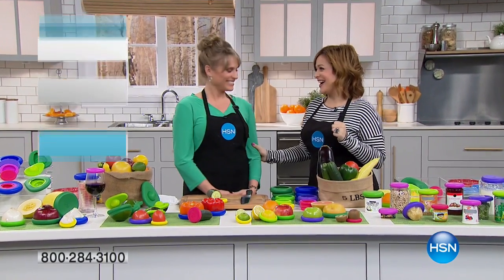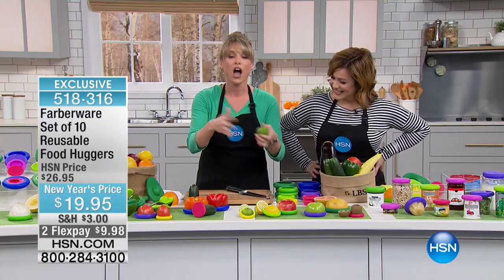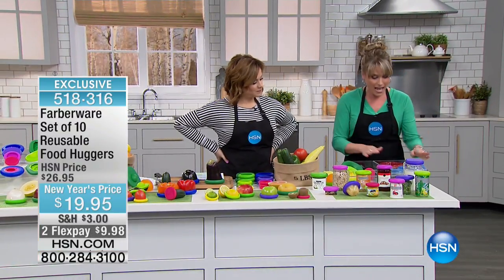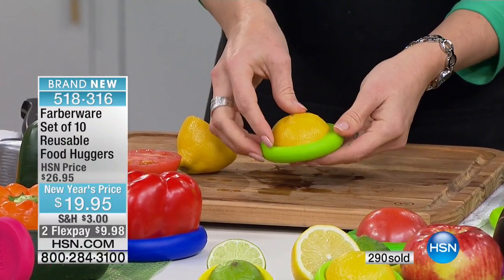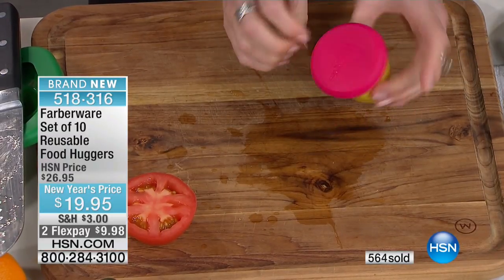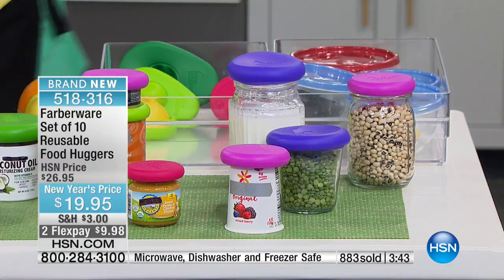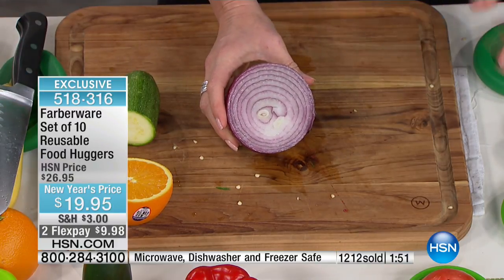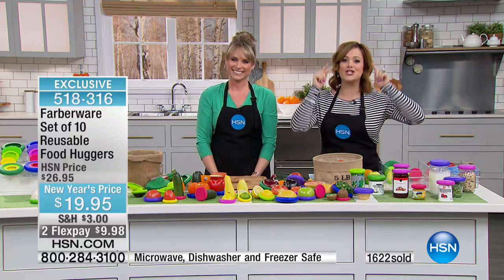Farberware Set of 10 Reusable Food Huggers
Give your leftovers a hug before they make it to the fridge. Designed to create a seal around unused portions of fruit and vegetables, Food Huggers will...